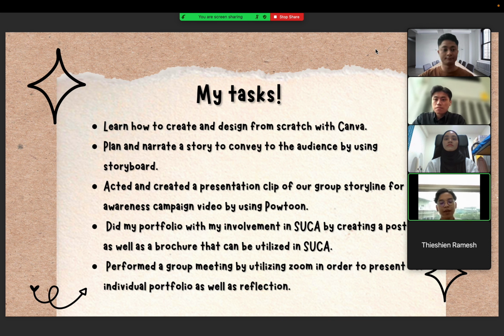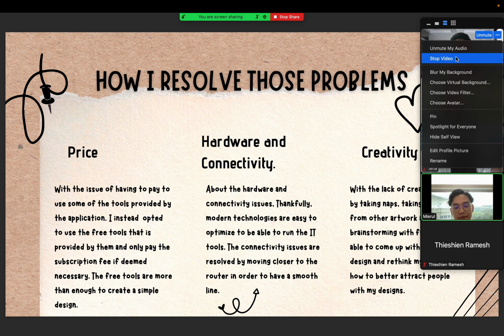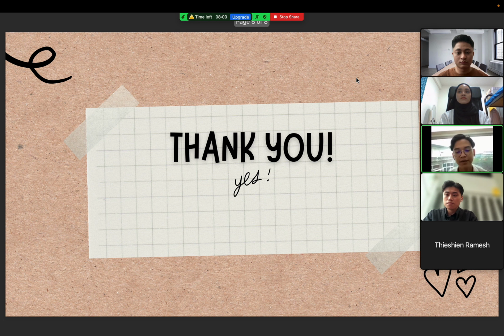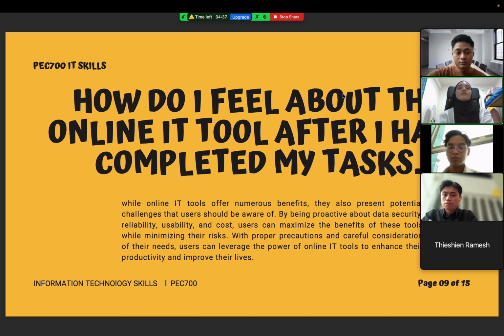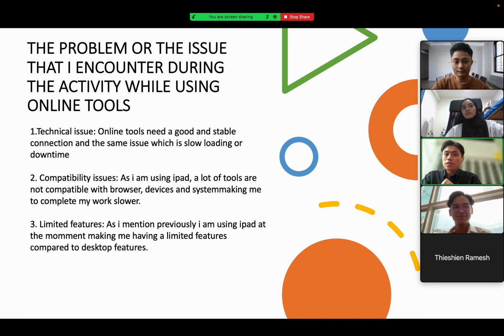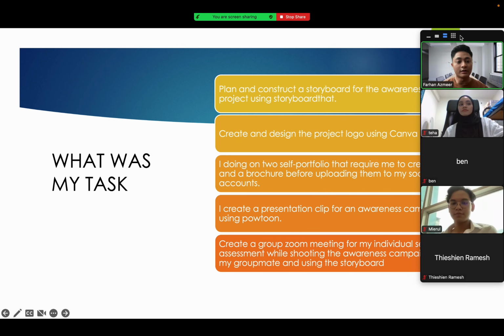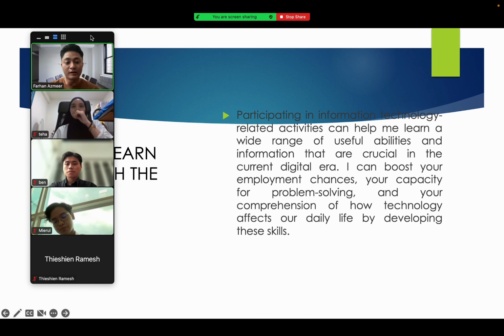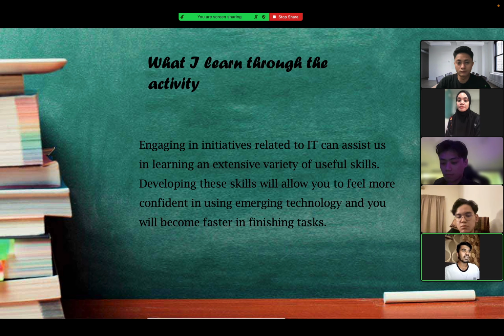PEC700 REFLECTION VIDEO MVG